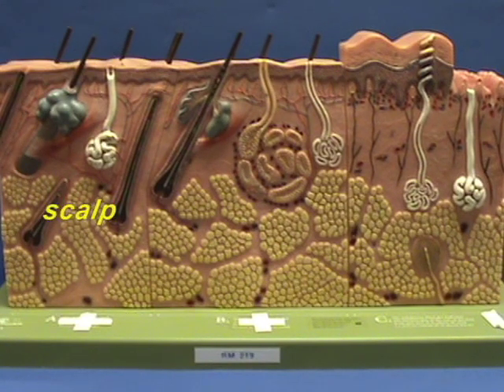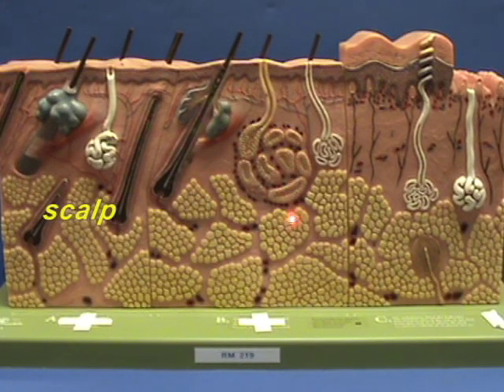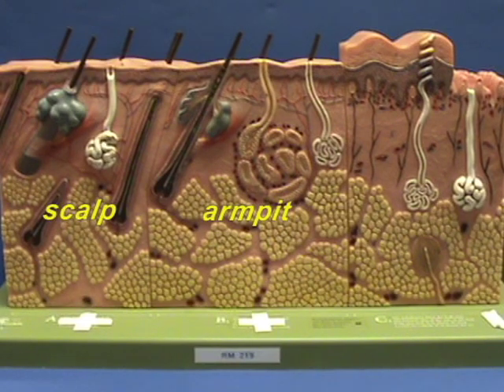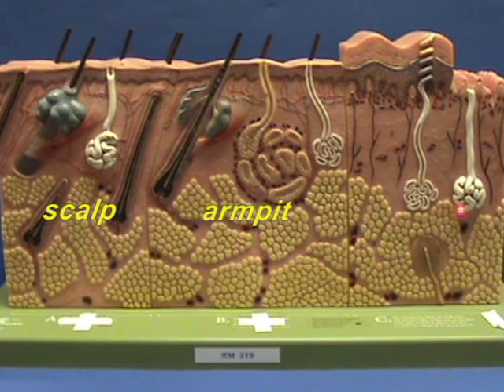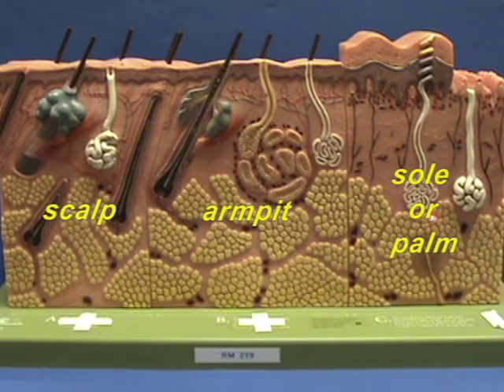Composite Skin Model - Introduction